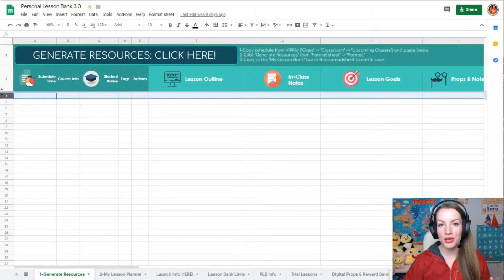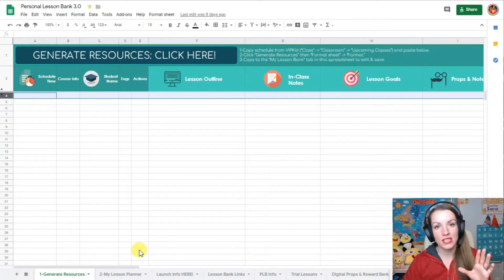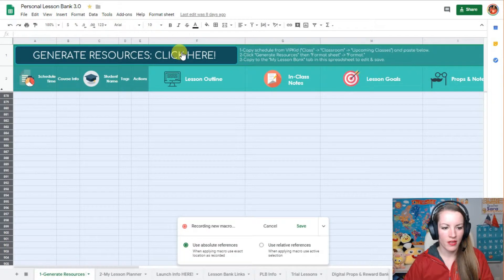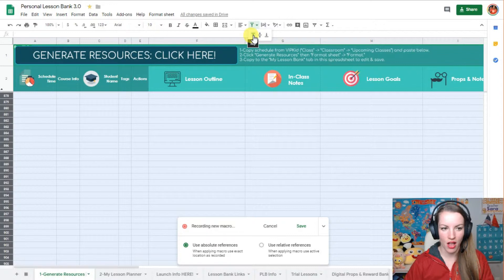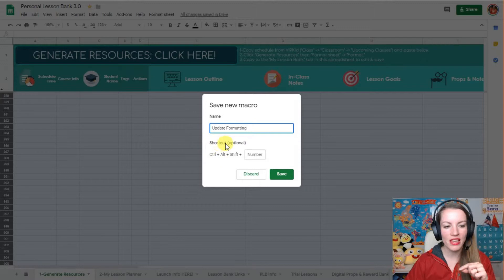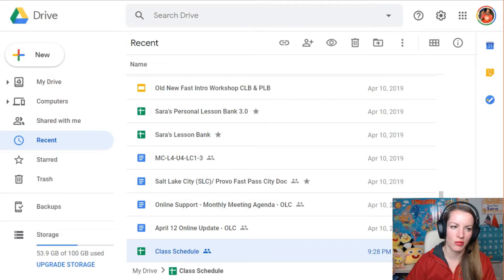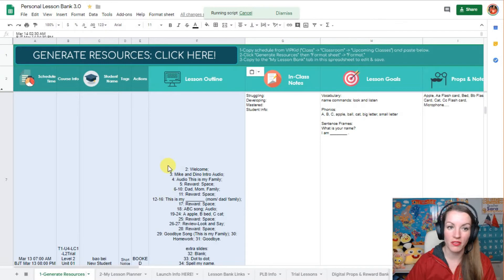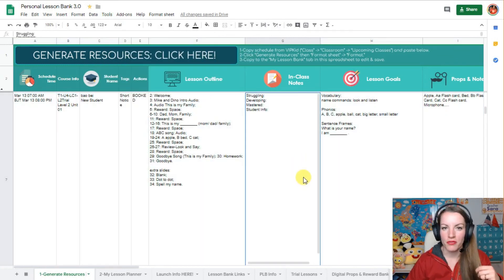PLB Formatting w/ Macros!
Here's a great way to solve your formatting heartaches! You can personalize your formatting to anything you like with the click of a button by making Macros! Learn how here.